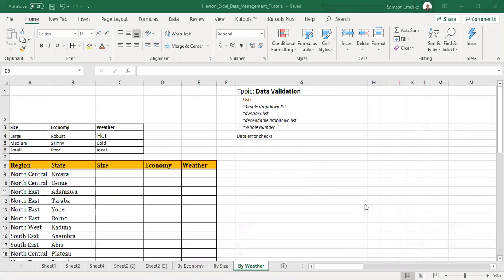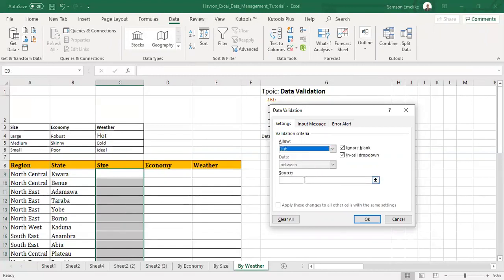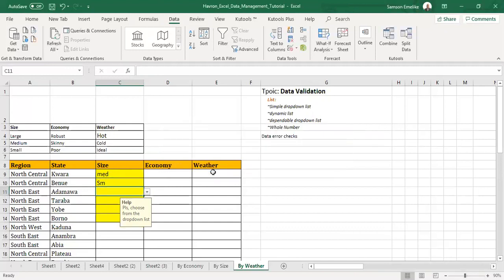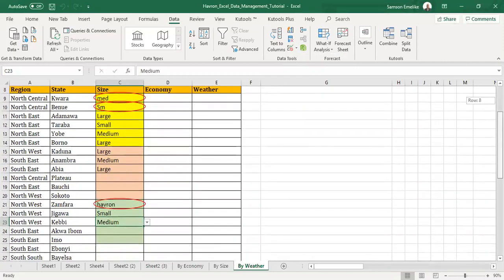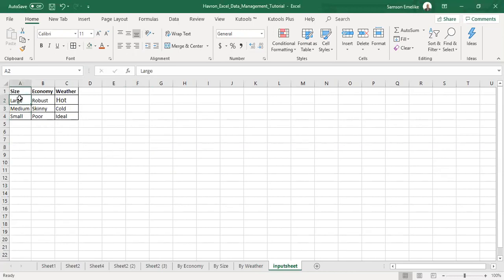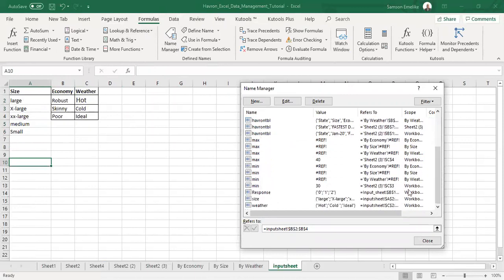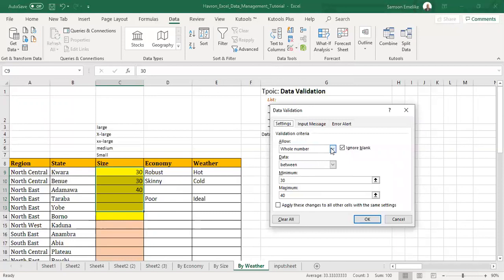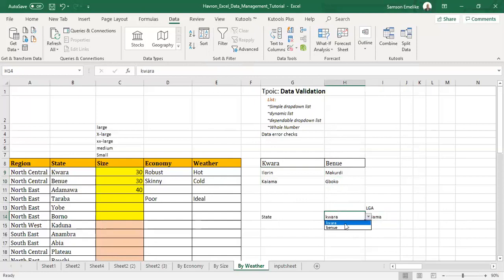Excel's Data Validation Unleashed - Elevating Your Data Analysis Game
In the world of data analysis, precision is paramount. Enter Excel's Data Validation – a dynamic tool that empowers you to take control of your data, ensuring accuracy, consistency, and integrity. Let's journey into the realm of meticulous data analysis with the prowess of Excel's Data Validation.

**Excel's Data Validation: Your Guardian of Data Integrity**

Inaccurate data can lead to costly mistakes and misinformed decisions. Excel's Data Validation is your trusty sentinel, guarding against inconsistencies and errors right from the moment data enters your spreadsheet.

**Why Data Validation? Elevating Your Analysis, One Cell at a Time**

Data quality is the cornerstone of meaningful analysis. With Excel's Data Validation, you're not just preventing errors; you're cultivating a data ecosystem that fosters reliable insights. From simple dropdown lists to custom formulas, this tool empowers you to set data rules that resonate with precision.

**Crafting Data Excellence: Where Data Validation Takes the Spotlight**

Mastering Data Validation means you're stepping into the shoes of a data virtuoso. Learn how to create cascading dropdowns, enforce date formats, and ensure data conforms to your predefined criteria. Experience the joy of seamlessly sifting through data without the noise of inaccuracies.

**Navigate the Journey with These Hashtags**

To streamline your path to expertise, here are hashtags tailor-made for exploration

Join us as we unveil the potential of Excel's Data Validation. Elevate your data analysis by cultivating a foundation of accuracy and consistency. The era of error-prone analysis ends here – and the era of informed decisions begins.

**Ready to Dive In? Explore Excel's Data Validation Today!**

📢 Spread the Word: Share our channel with your friends and colleagues to magnify the impact of knowledge-sharing.